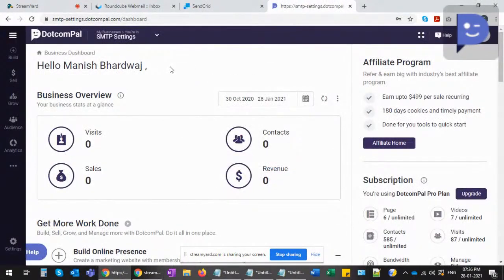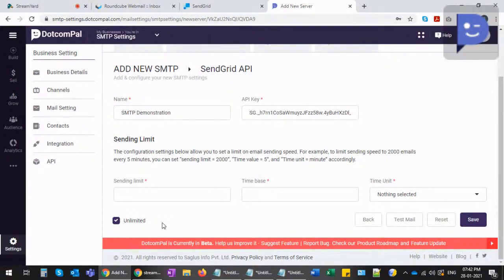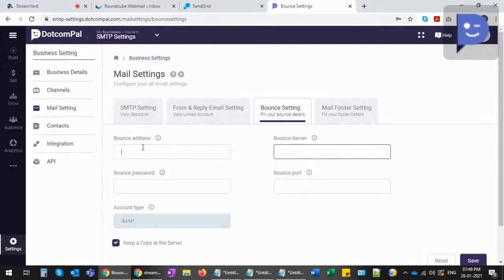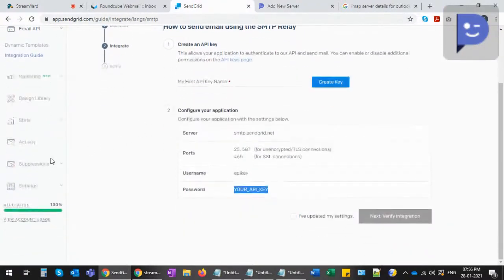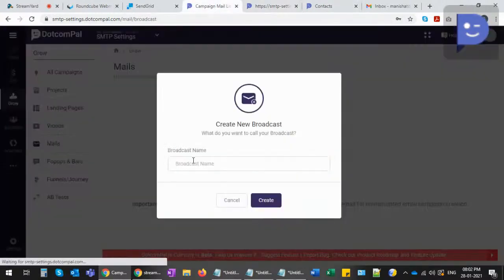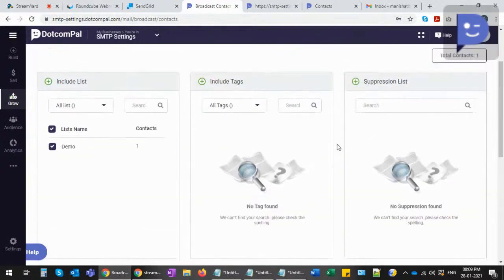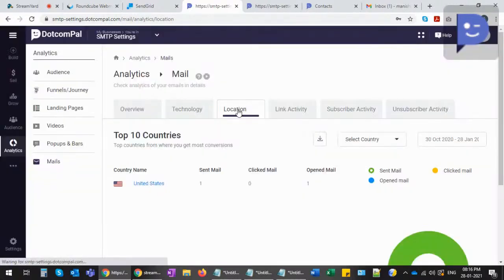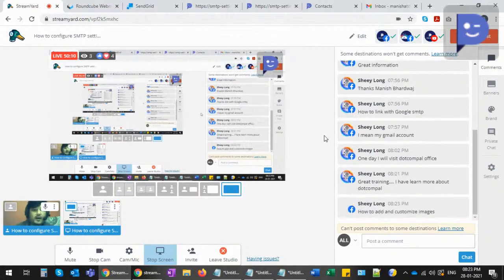DotcomPal... How to configure SMTP settings in DotcomPal! A Great SMTP Beginner's Training!